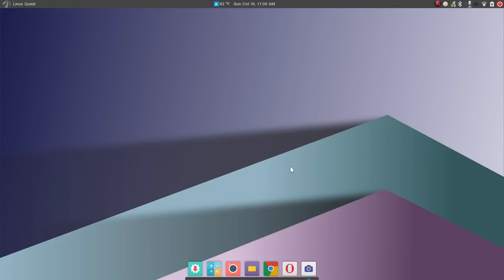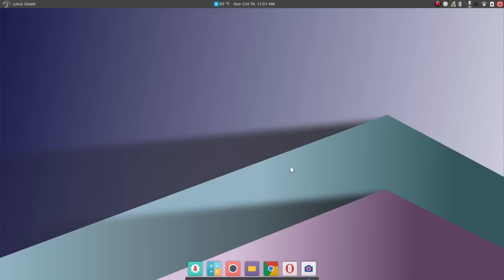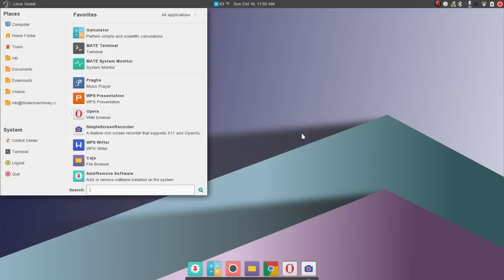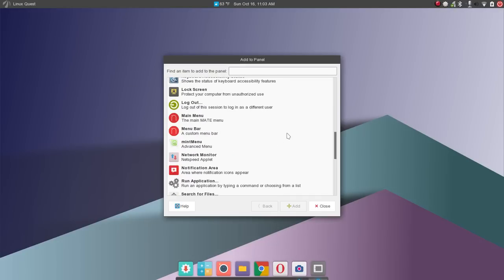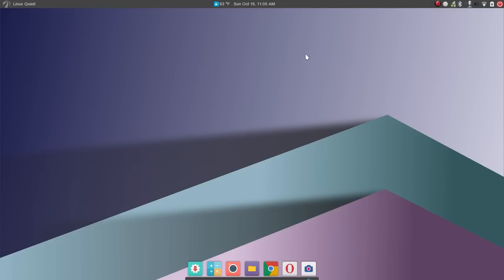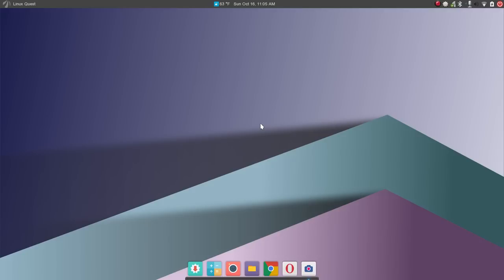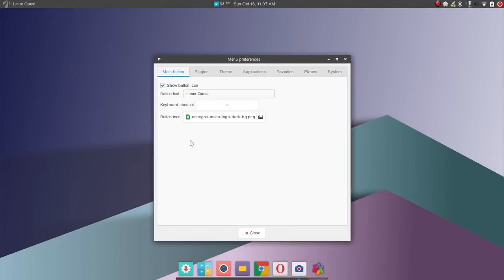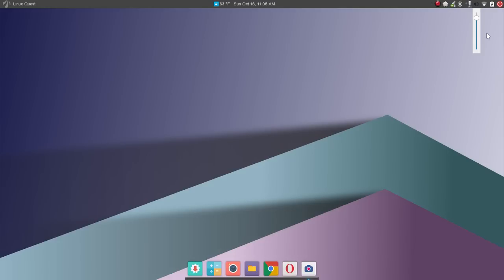Antergos Linux 2016 & Mate 1.16 - A Bump in the Road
As a big fan of Antergos OS I share some of my disappointment in the Mate desktop version. I cover how it had to be set up as well as why.
Linux rules but sometimes there is a bump in the road for distros.